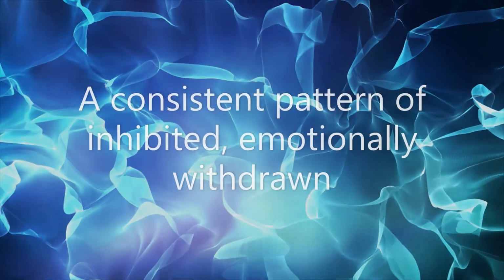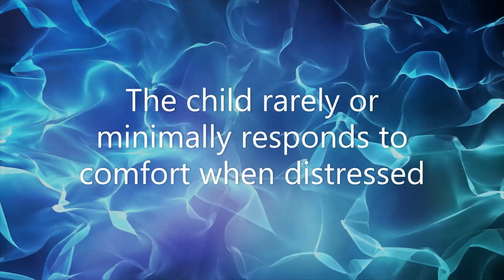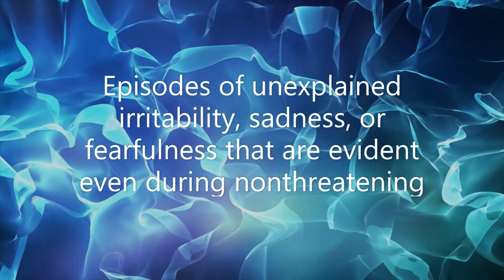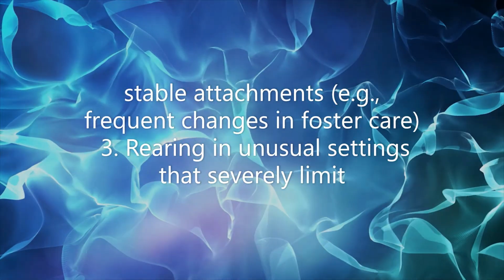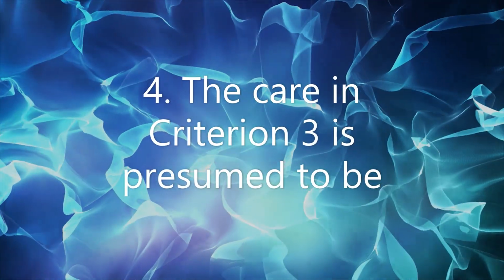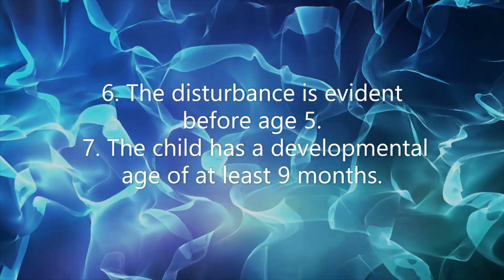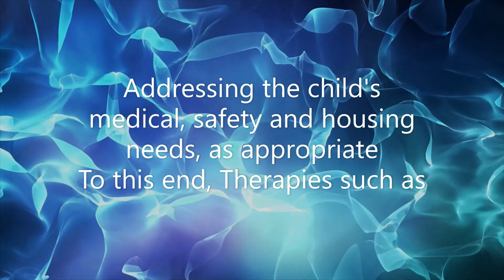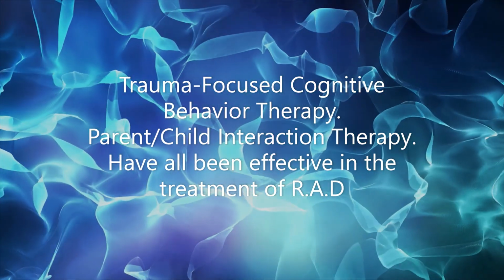Reactive Attachment Disorder (DSM-5 Explained)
Hey everyone, I'm Workinpr0gress. I'm starting this channel in the hopes that I can help spread awareness regarding mental health and the plights the mentally ill go through. I am extremely new to making videos, so any feedback is greatly appreciated.